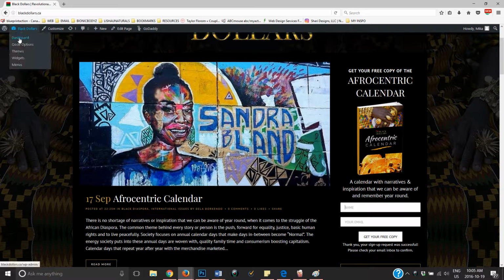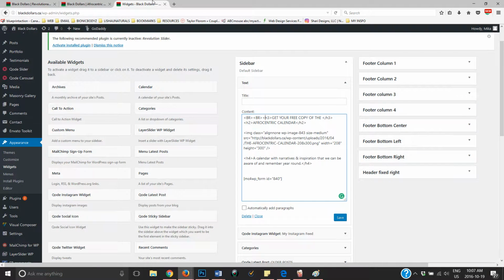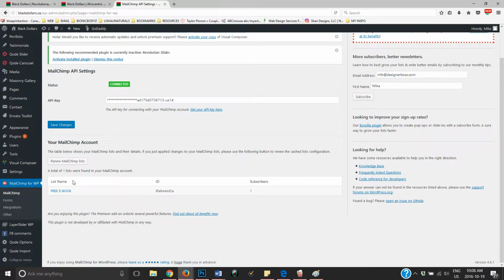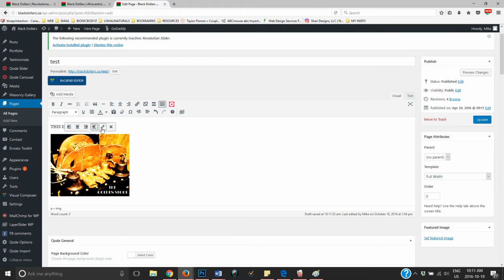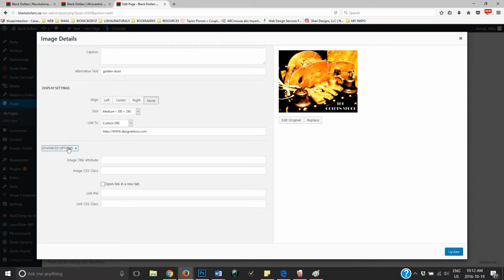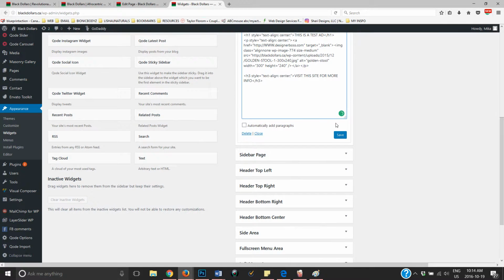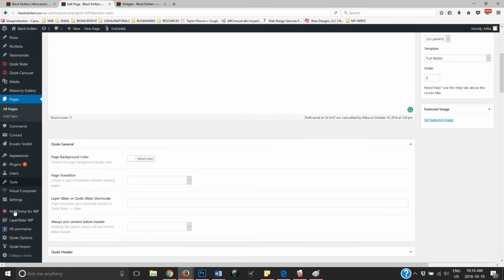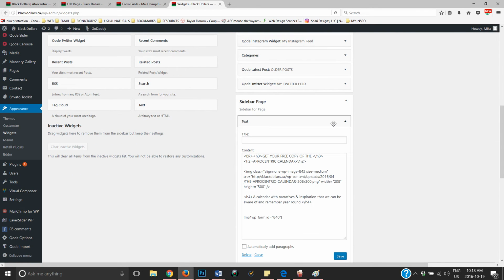HOW TO ADD PICS LINKS & MAILCHIMP OPT IN TO YOUR SIDEBAR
In this tutorial, I show you how to add things such as an image, advertisement and MailChimp newsletter sign-up form to the sidebar of your WordPress blog.

This video was provided to you by Mika from Designer Boss

WORDPRESS THEME USED:
Bridge - Creative Multi-Purpose WordPress Theme by Qode